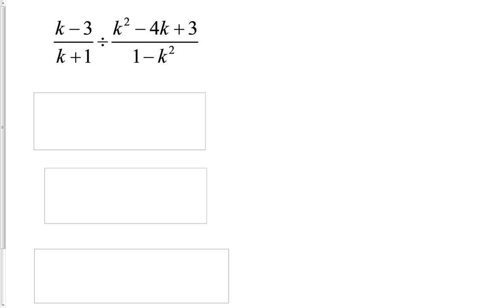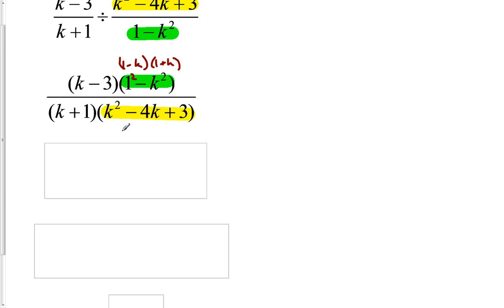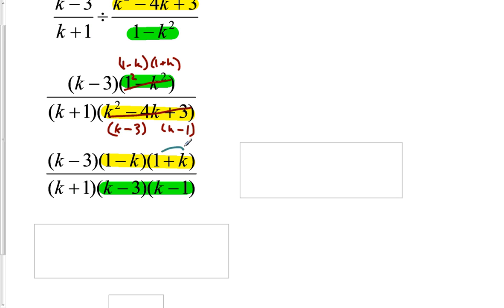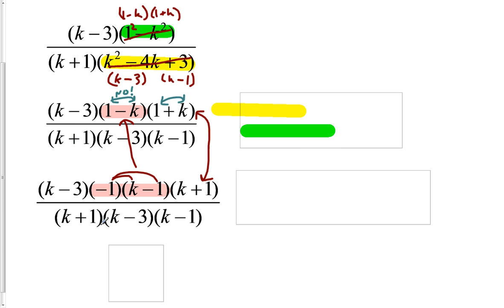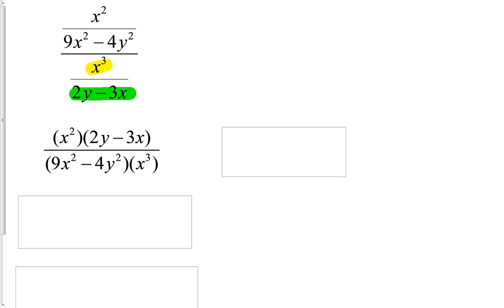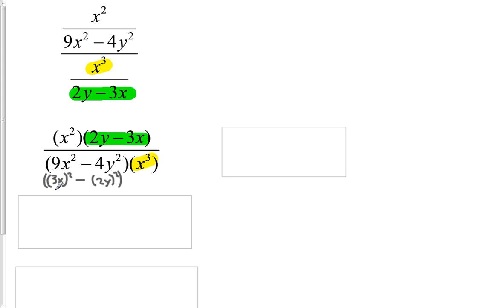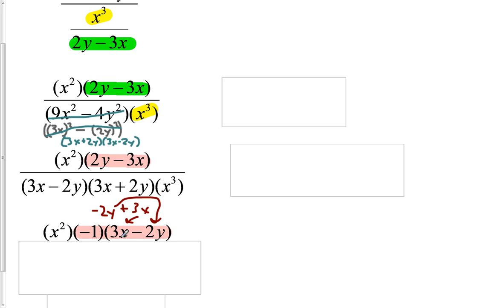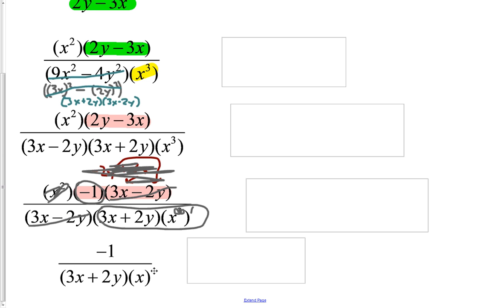8.F.3b Dividing Rational Expressions (Extra Practice)